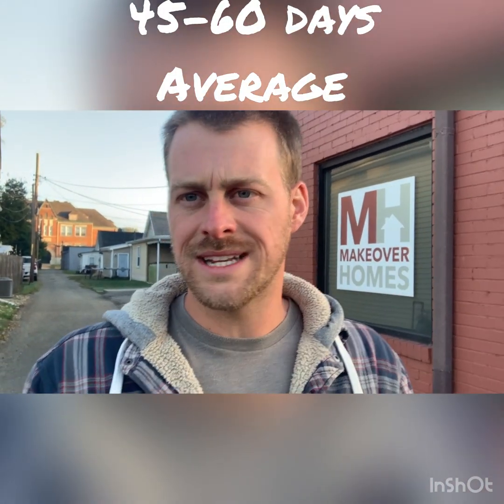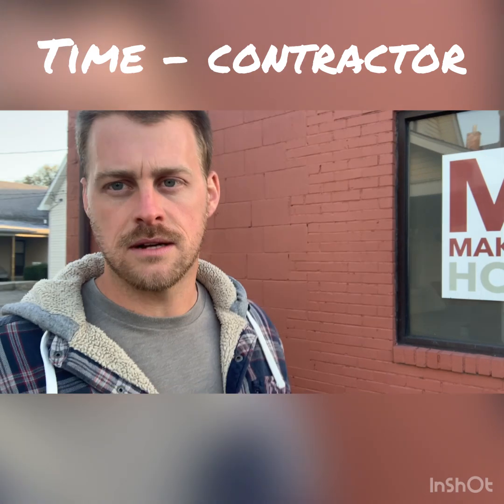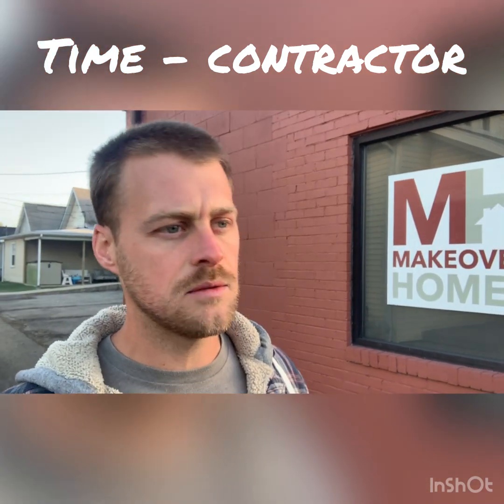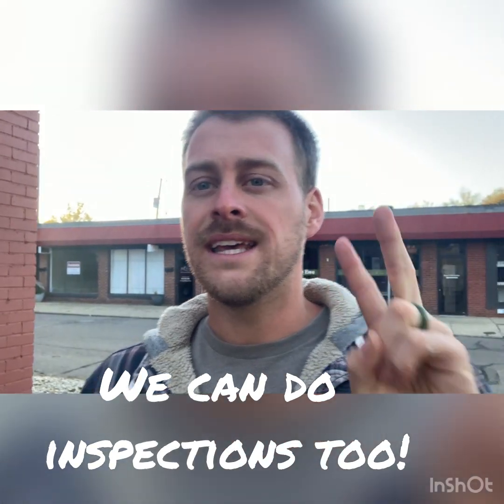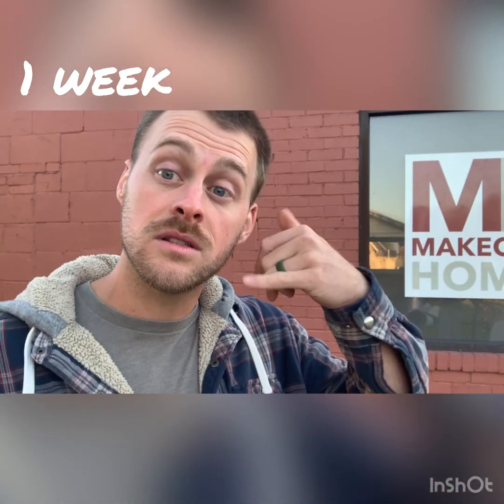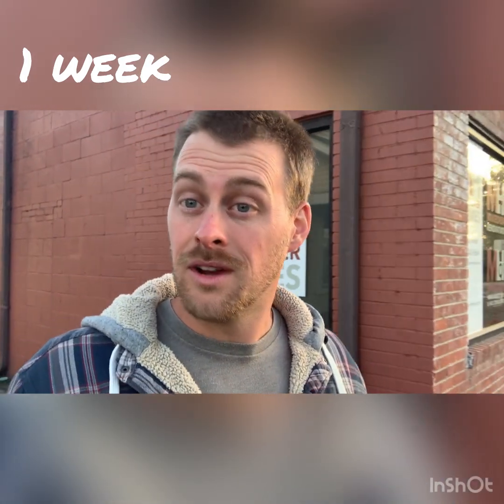FHA 203k Reno FAQ's - How Long Does It Take?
How Long does the FHA Renovation Loan take?

This is a bit of a trick question.  The answer is SO wide open that it pains me to even make a suggested timeline but here we go anyways. I will lay it out piece by piece and give suggested timelines so that you can get a good idea of what to expect.

We will begin step one with - the house is now under contractor.
1. 4-7 Days - Get a Home Inspection - Home Inspections are necessary on all new home purchases.  You need to know what under, above, in, and around the entire home.  Home inspectors use tools and equipment to check every nook, cranny, and device to see what issues there may be. All Makeover Consultants are Home Inspectors so we can help with that too.

2. 4-7 Days - Get a HUD Consultant.  A HUD Consultant will help you decide on the scope of work for your project. They will let you know what you HAVE to do per FHA Minimum Property Standards and you will let them know what else you'd like to do.  Your HUD Consultant will provide a Scope of work and can provide an estimate as well for what your project should cost.

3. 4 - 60 days (or more) - Get a Contractor Bid - Meet with as many or as few contractors as you'd like and get a bid for your project.  This part will take the longest amount of time.  You need a complete bid that tackles all items on the HUD's report, is in the proper format, and fits your budget.

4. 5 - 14 Days - Appraiser - The ARV will determine how much your new home will be worth and will be the basis for how much money you get to borrow.

5. 3 - 7 Days - Underwriting - Your lender and underwriter will work together to make sure you, the house, your insurance, the contractor, and the bid all qualify to borrow the money and close on the loan.

6. 1 Day - Close - Sign the paperwork that grants you the keys to the home and money for your contractor to get started!

As you can see - the contractor will take the most time in almost every situation.  If you are able to make quick decisions and can find a good experienced contractor they can take you from a 70 day process to a 30 days process.